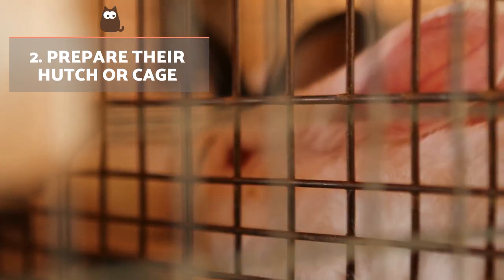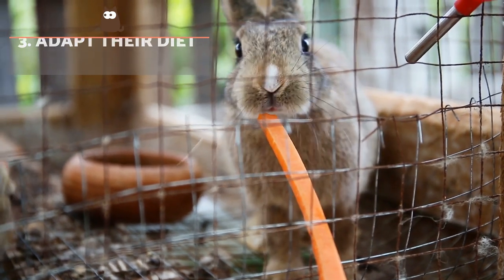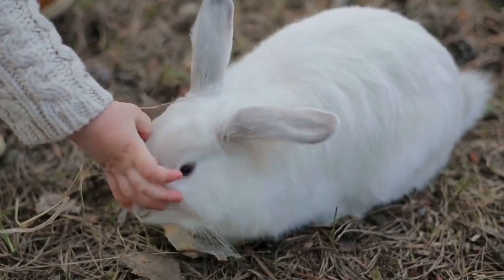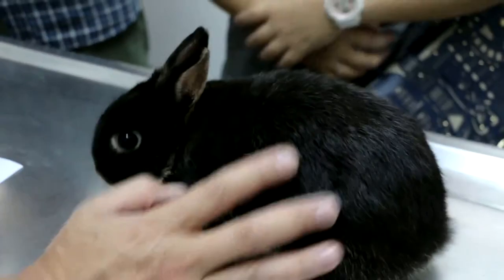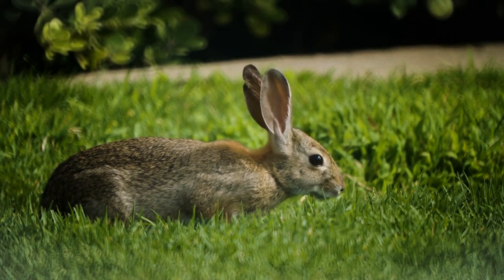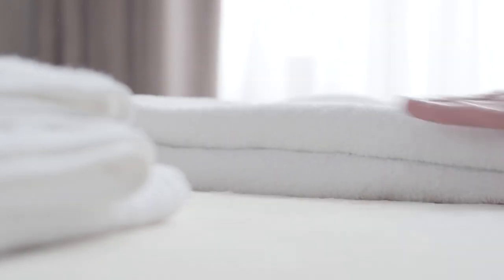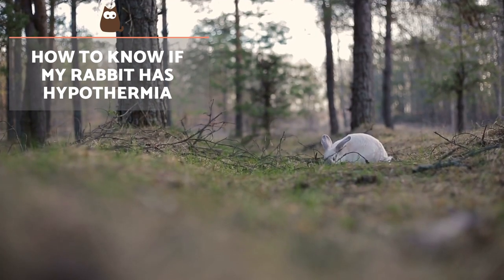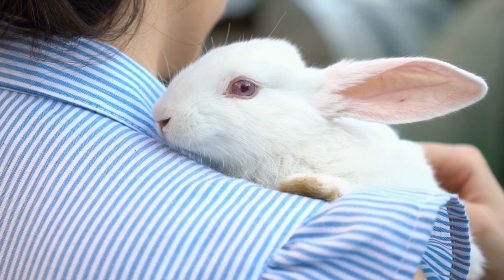How to Protect Rabbits from COLD WEATHER 🐰❄️ Winter Rabbit Care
🐇🌨️ Do you want to prevent your rabbit from getting cold? In this AnimalWised video, we show you the best way you can protect your rabbit from the cold in winter. We also discuss the threat of the common cold and hypothermia in rabbits, showing you how to avoid these health problems related to low temperatures.

🐾 REALTED VIDEOS 🐾